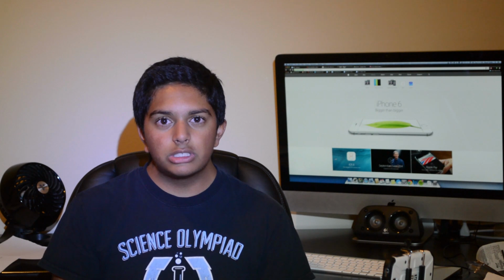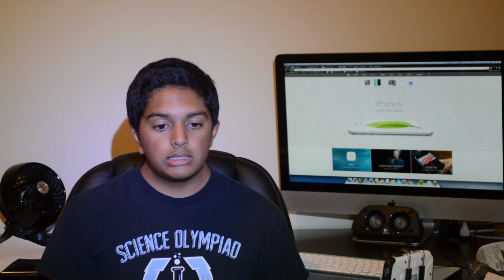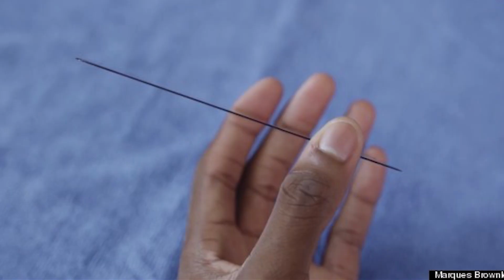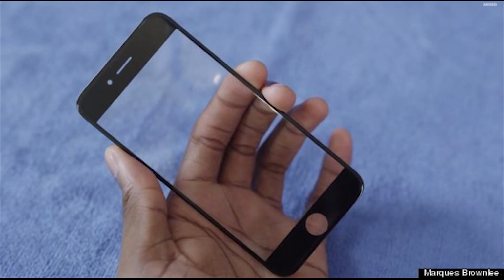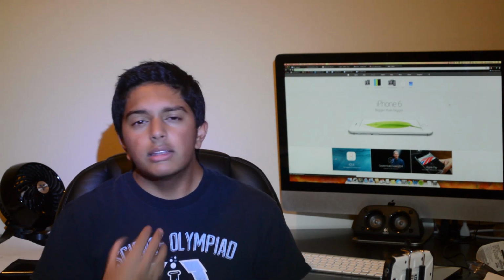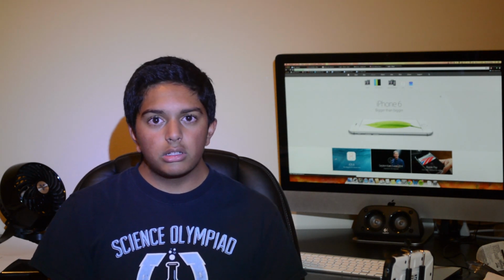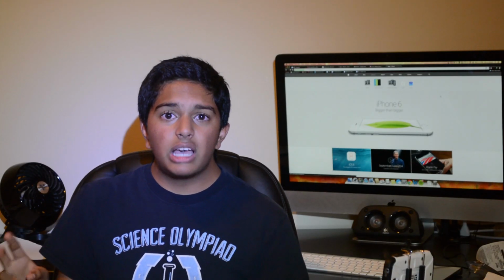iPhone 6 and iPhone 6 Plus | PR Tech Reviews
My first thoughts about the new iPhones and where they stand in the latest smartphone industry

PR Tech Review